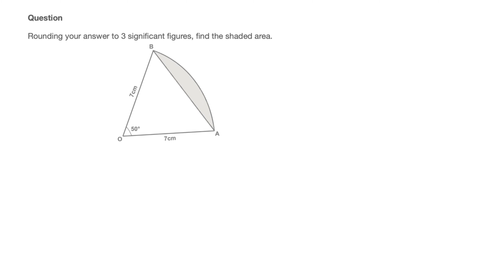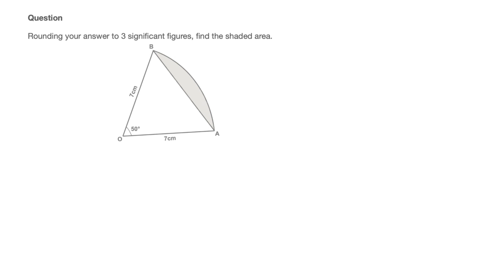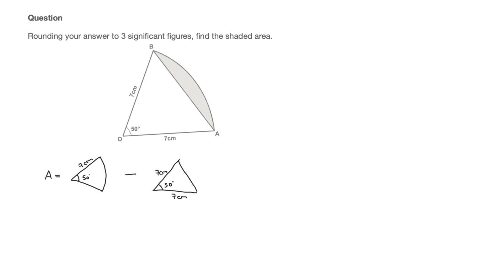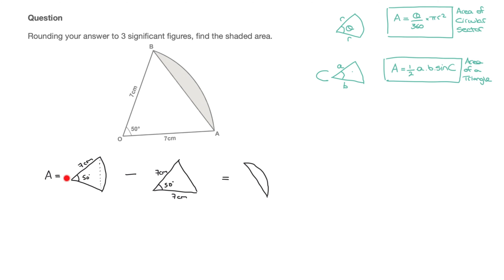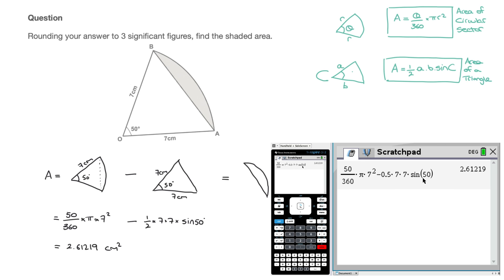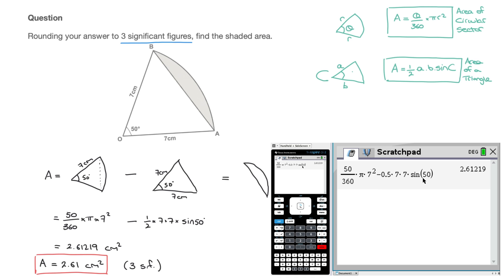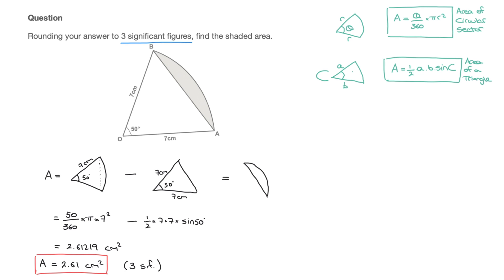Area of a Circular Segment - Subtracting Area of Triangle from Area of Sector - IGCSE & IB Maths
We learn how to calculate the area of a circular segment by working through a past paper question on Circular Sectors.
The method can be summarised in 2 steps:
- Calculate the area of the sector
- calculate the area of the triangle, which fits inside the sector
- subtract the area of the triangle from the area of the sector : that's the area of the segment.
This is appropriate for both IGCSE and IB Mathematics as well as numerous other courses on mensuration and geometry.